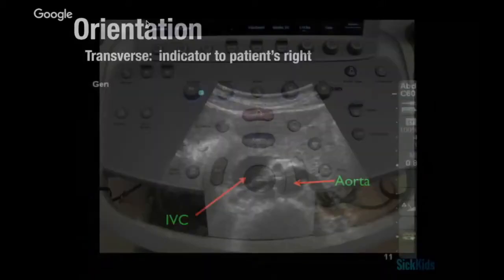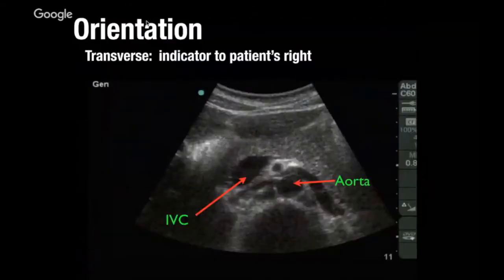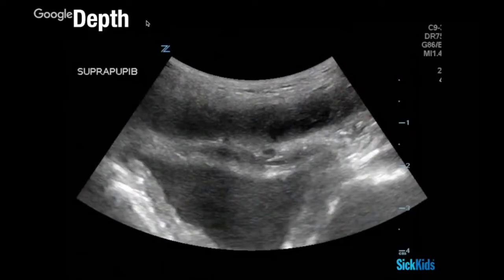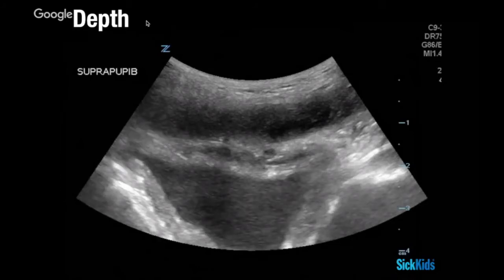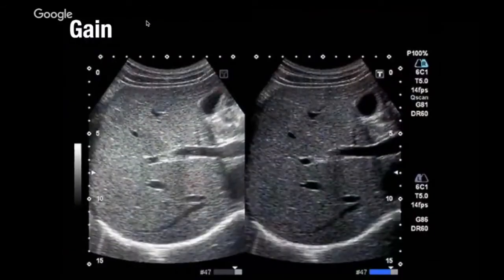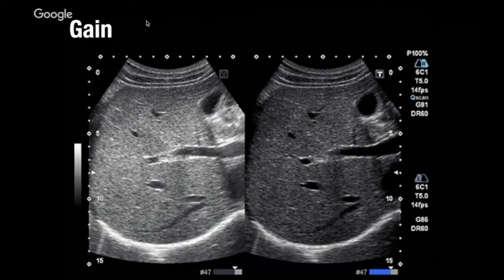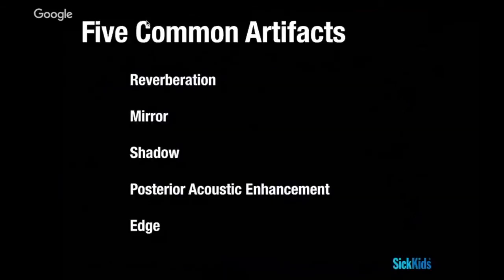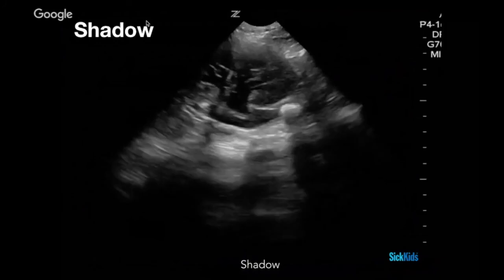Physics & Knobology Talk (4/5)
Dr. Mark Tessaro discusses ultrasound 101 with his talk on physics & knobology. Extremely informative, especially to those looking to develop their skills in POCUS

Happy Scanning!